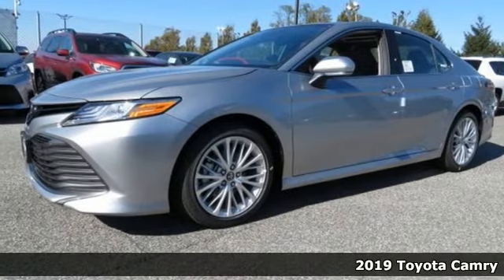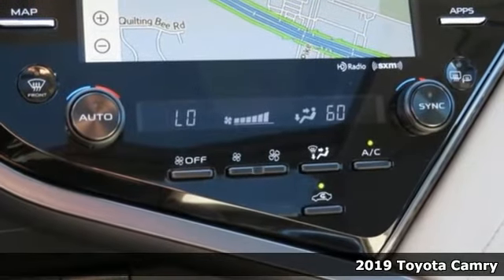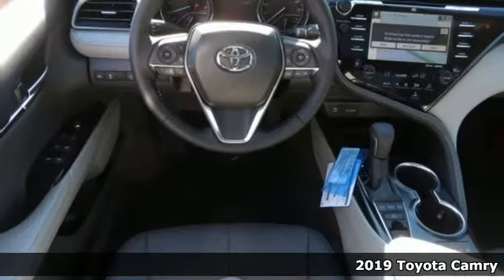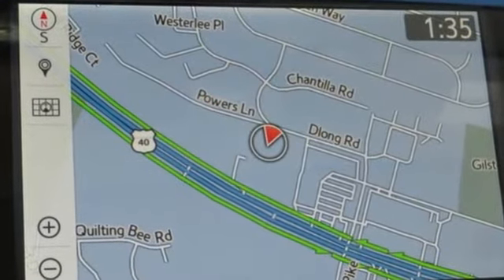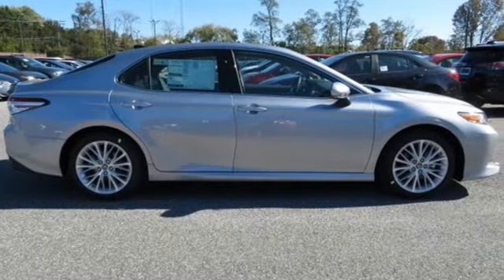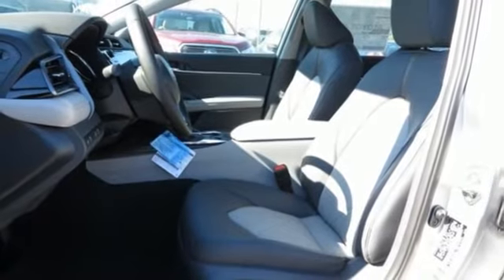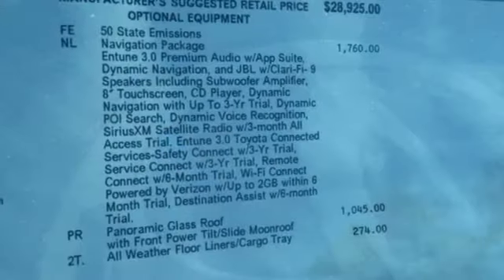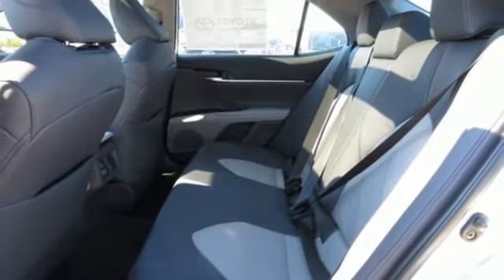2019 Toyota Camry Baltimore Catonsville, MD 3T695285 - SOLD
Year: 2019
Make: Toyota
Model: Camry
Trim: XLE
Engine: 2.5L I4 DOHC 16V
Transmission: 8-Speed Automatic
Color: Silver
Interior: Ash
Stock #: 3T695285
VIN: 4T1B11HK6KU695285

Address:
6324 Baltimore National Pike